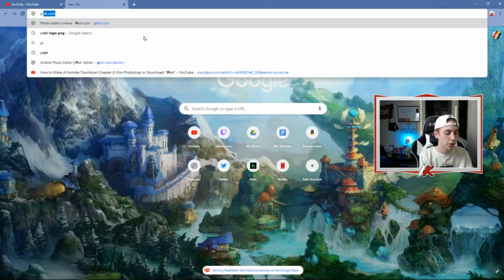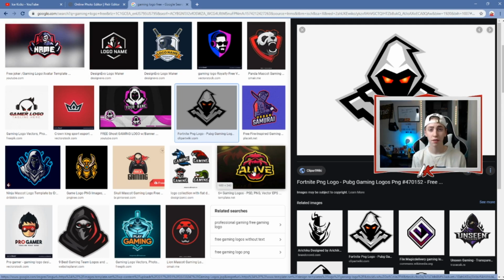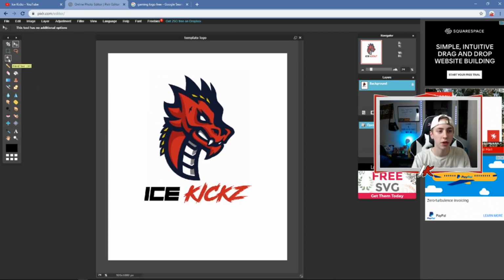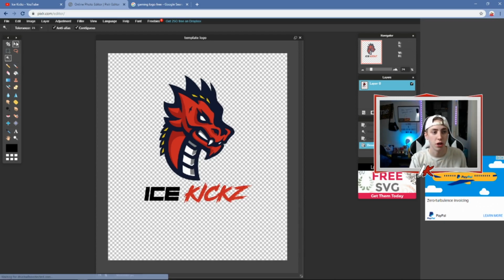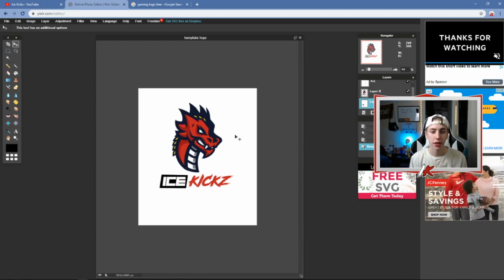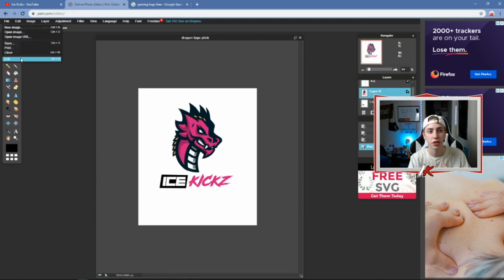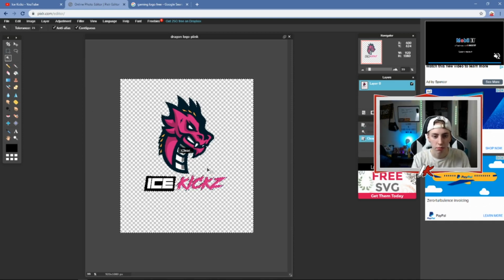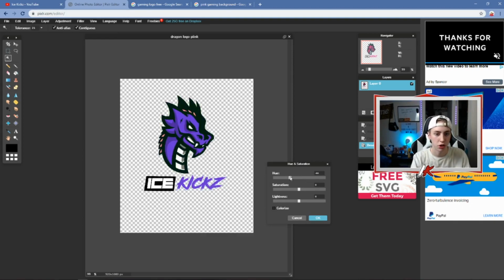How To Make A Professional Gaming Logo For Free!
How to make a professional looking gaming/esports logo for free without photoshop!

Link To Buy Mobile Controllers for Call of Duty Mobile!